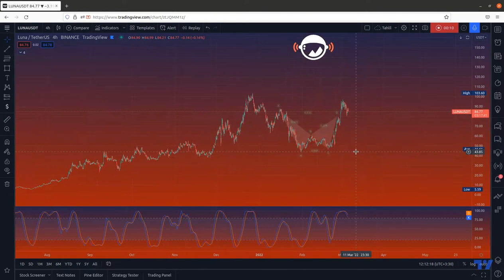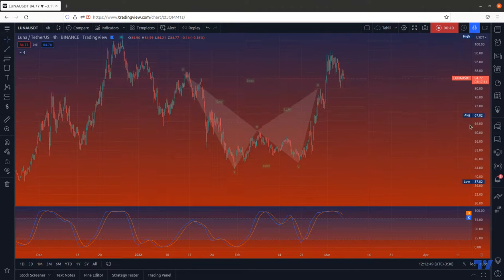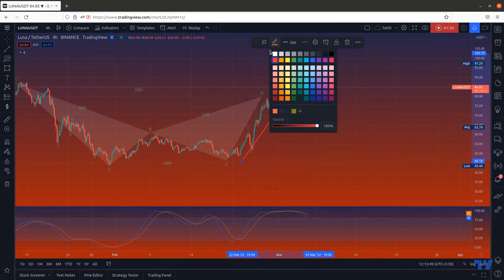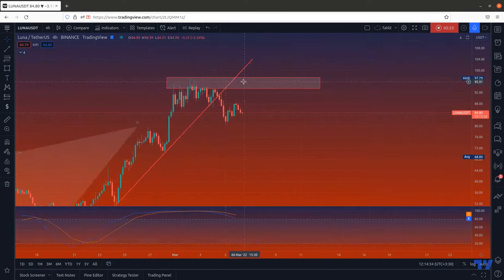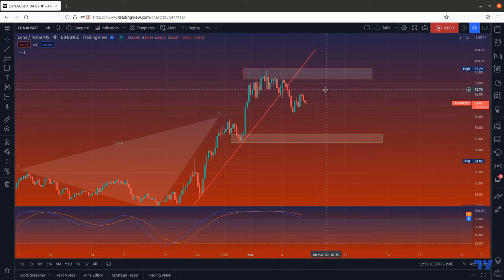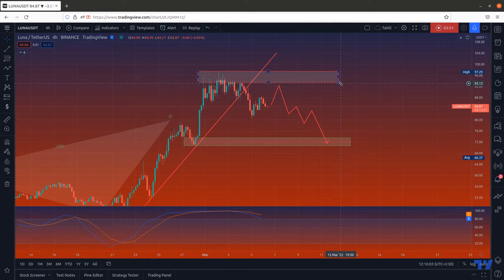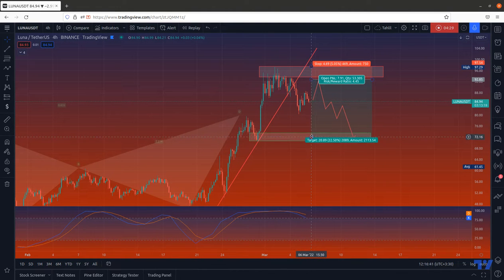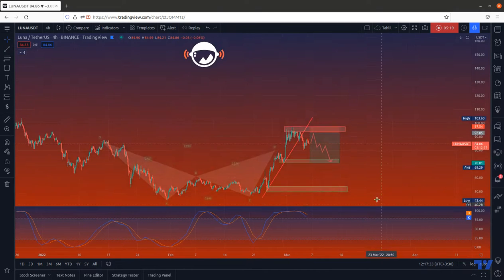LUNAUSDT / March 6, 2022 - Price Analysis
Hello Crypto Lovers,

Mars Signals team wishes you high profits.

We are in the 4-hour time frame. The price has formed a Bat pattern. Now the price has broken the support line and has turned it into the resistance line. The price needs to break the resistance zone and then rise. But we expect it to go up to the resistance zone and then fall step by step to the first support zone. If the first support zone is broken, it will fall down to the next support zone.

Warning: This is just a suggestion and we do not guarantee profits. We advise you to analyze the chart before opening any positions.

Wish you luck